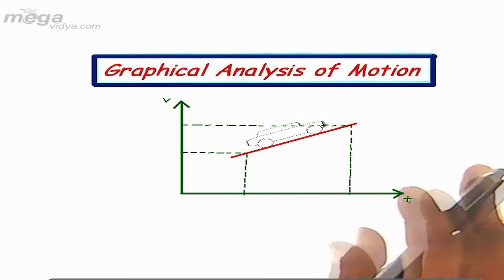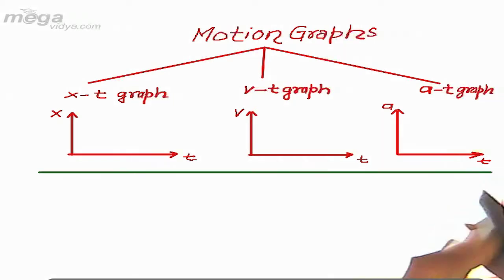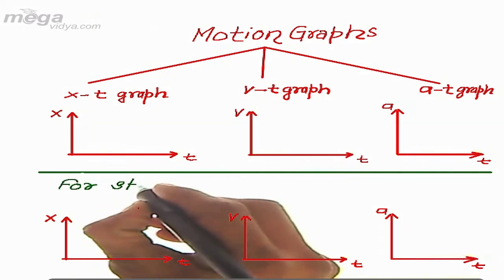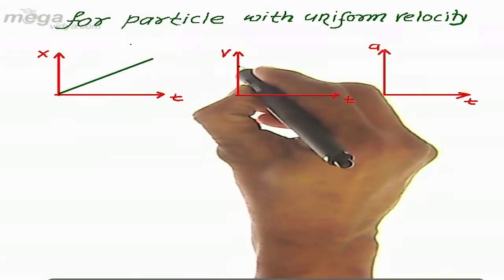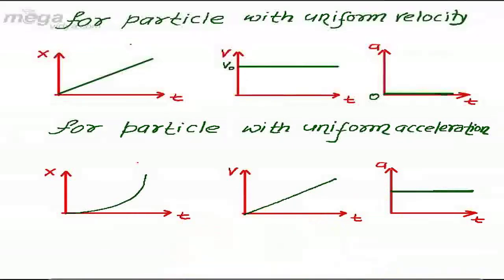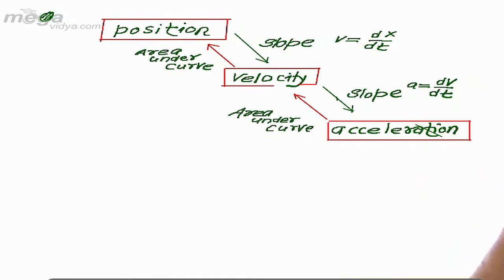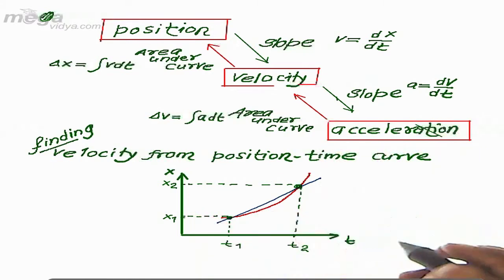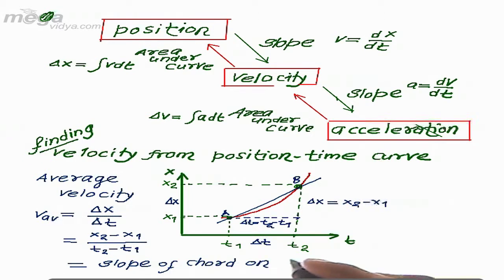Kinematic Physics Part-05